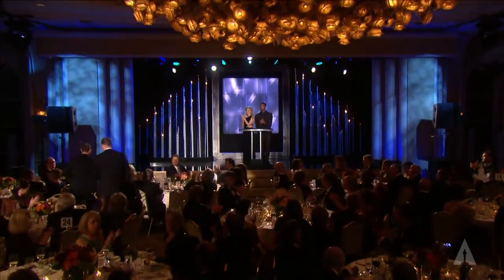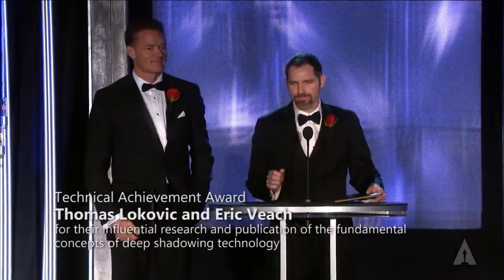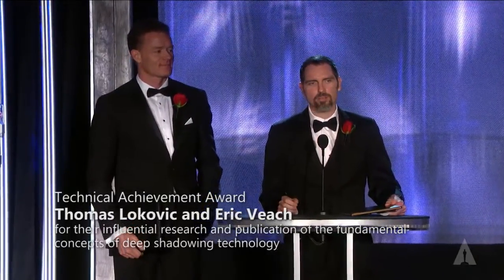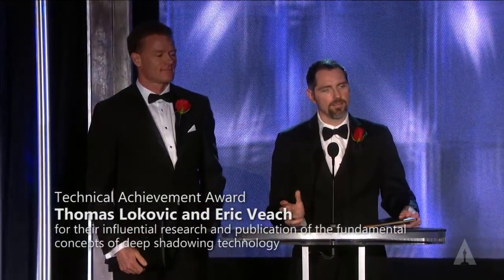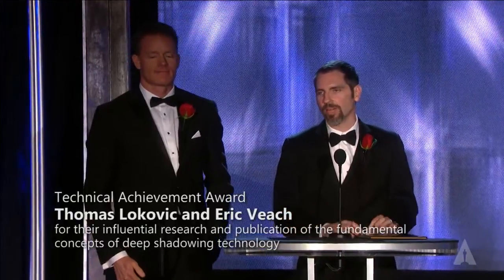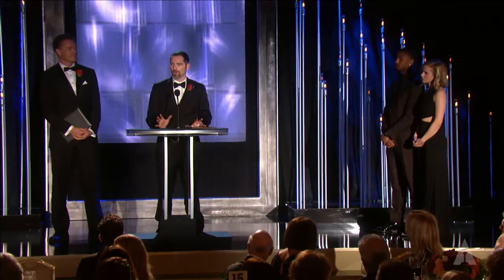2013 Sci-Tech Awards: Thomas Lokovic and Eric Veach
Kristen Bell and Michael B. Jordan present Thomas Lokovic and Eric Veach with Technical Achievement Awards for their influential research and publication of the fundamental concepts of deep shadowing technology. From the Academy's Scientific & Technical Awards held on February 15, 2014 at the Beverly Hills Hotel.